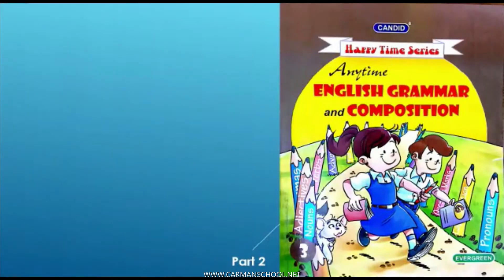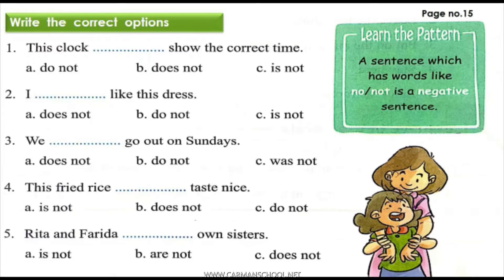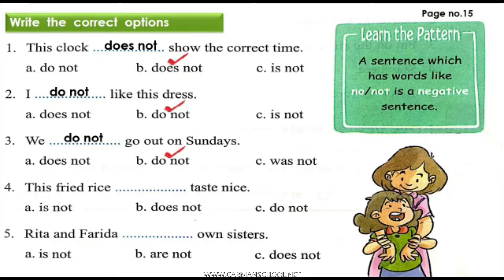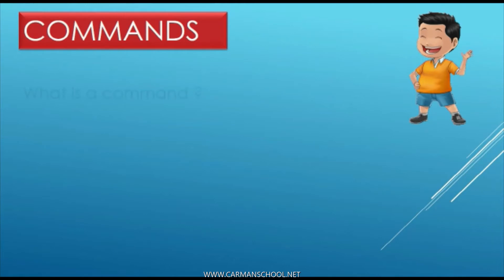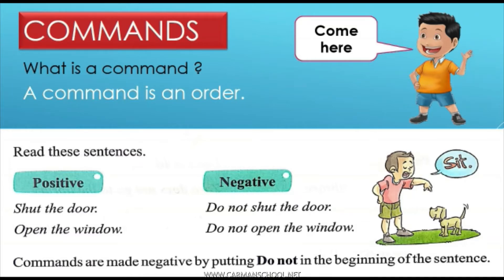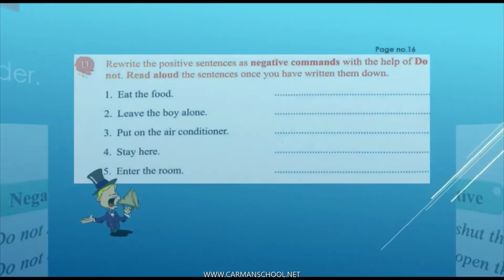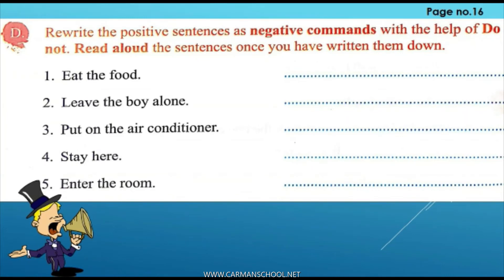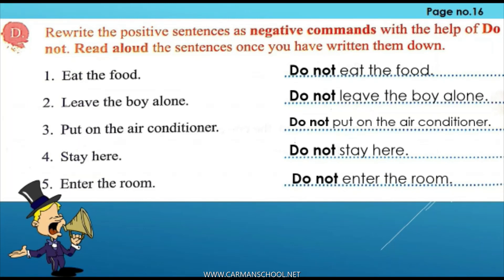class 3 positive and negitive sentenses Exercises